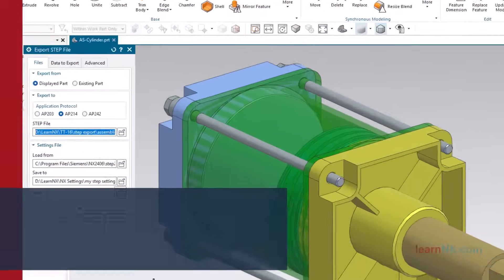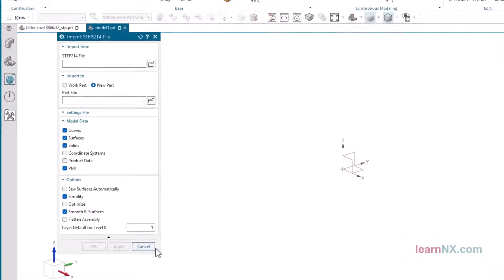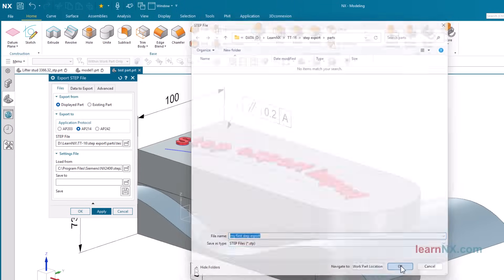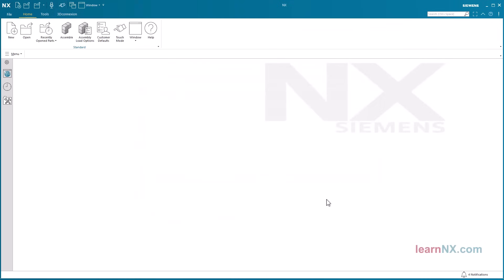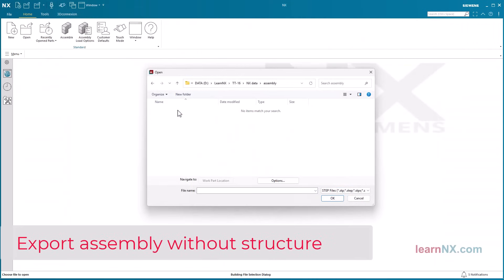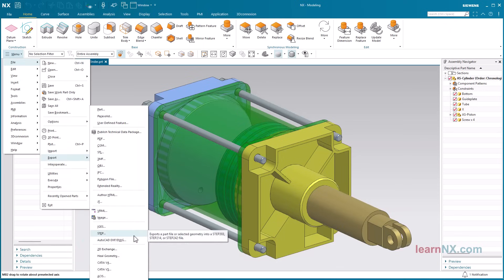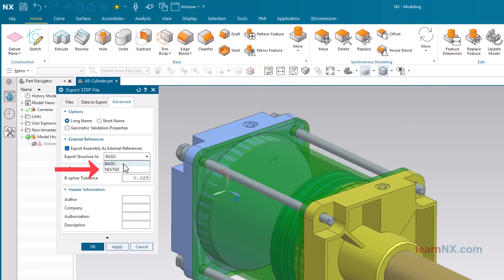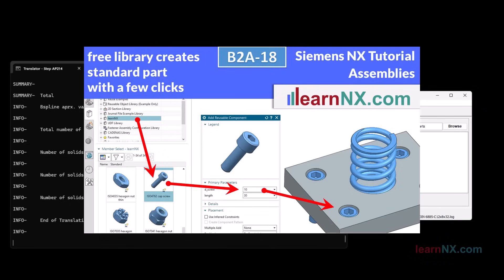Siemens NX Step Import Export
TT-16 | Siemens NX Tutorial Tips and Tricks | When 3D data from different CAD systems needs to be exchanged, the STEP exchange format is generally used. Learn how to open individual parts directly, and how to export complete folders. And how to import and export STEP data from assemblies with, and without an assembly structure. And finally, how to add a missing assembly structure later. If you would like to actively participate, download the exercise files. They contain both, NX data and Step data for testing.

And all according to the motto: step by step / from simple to complex / from beginner to expert 🎈

▬chapter▬▬▬▬▬▬▬▬▬▬▬▬
00:00:00 Preview
00:00:32 Open step file directly
00:01:22 Import step data
00:02:13 Export individual part in step format
00:04:51 Import assembly
00:05:53 Add assembly structur later
00:07:16 Export assembly without structure
00:09:03 Export assembly with structure
00:11:29 Exporting a folder in STEP